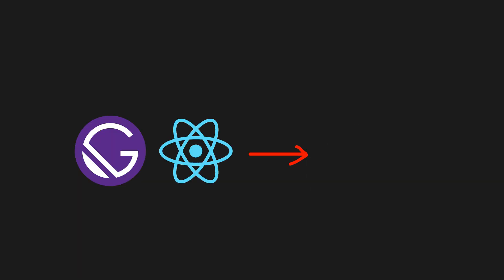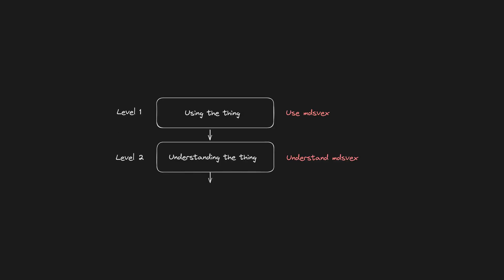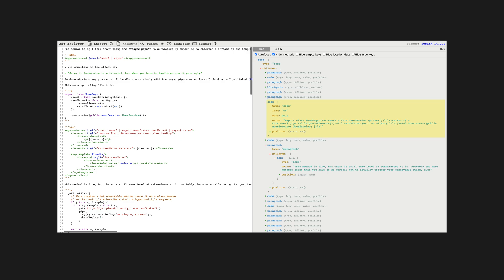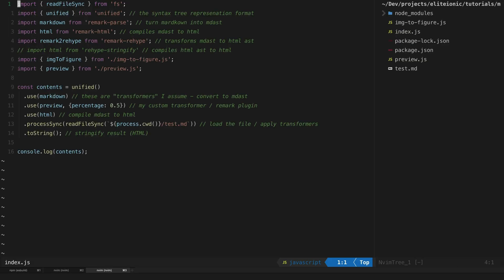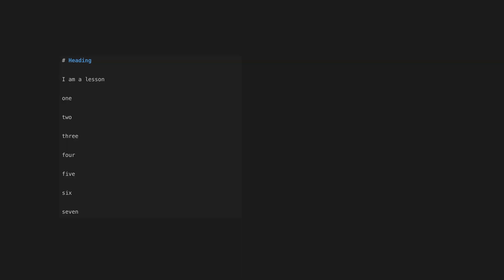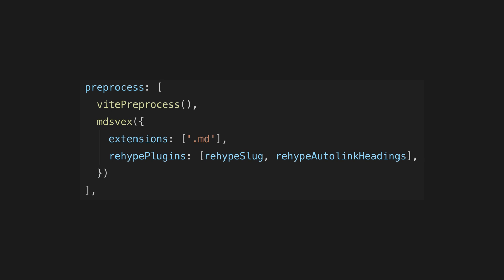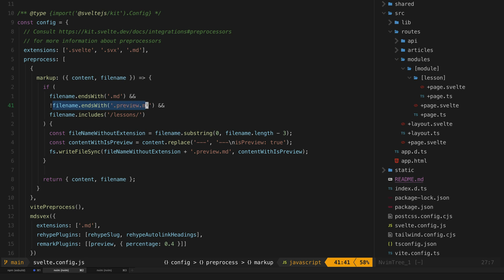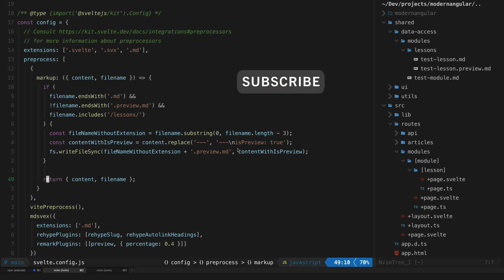Why you should try to solve challenging JavaScript problems yourself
Often our first instinct when we run into challenging problems in our projects is to seek out an existing solution or quick fix.

If we work on building the skills to push through these difficult situations, we will grow much more quickly as a developer AND we won't need to rely on others so much.

0:00 Introduction
1:26 Where do we begin?
2:58 Deep dive
4:48 Building a prototype
6:20 Using the solution
7:48 Getting stuck
8:17 A new solution
11:41 Conclusion